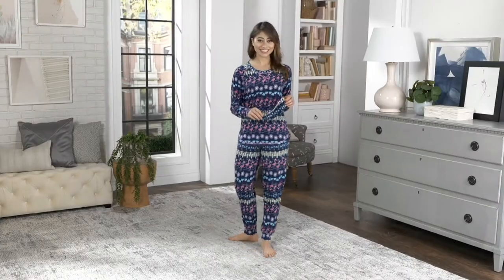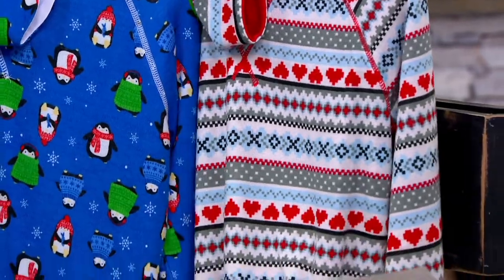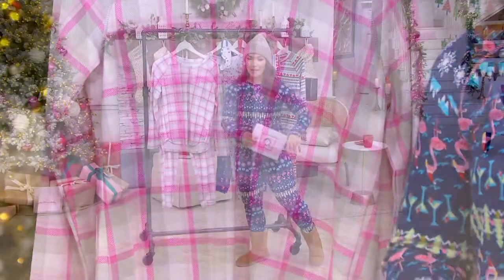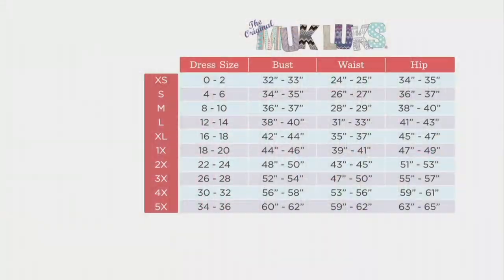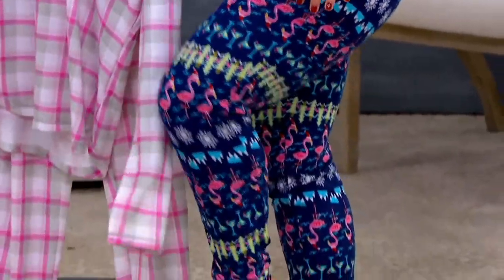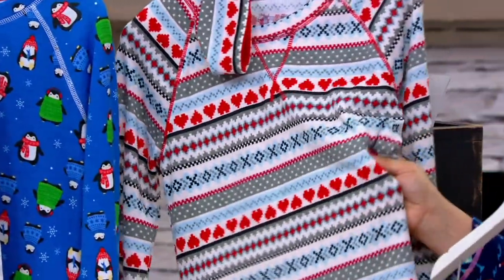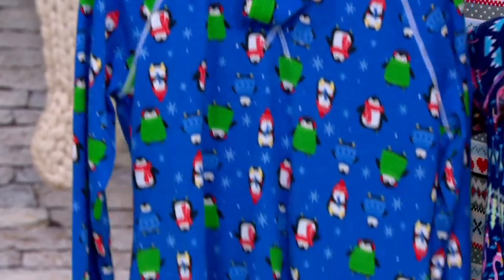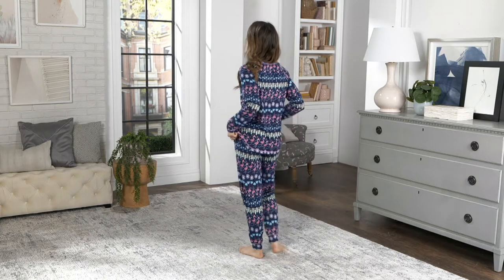MUK LUKS Hacci Knit Novelty PJ Set with Eye Mask on QVC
MUK LUKS Hacci Knit Novelty PJ Set with Eye Mask

The playful holiday print that covers this plush pajama set will surely make you smile. Sleep in heavenly peace (with the included eye mask) and wake up in comfort and joy. From MUK LUKS.